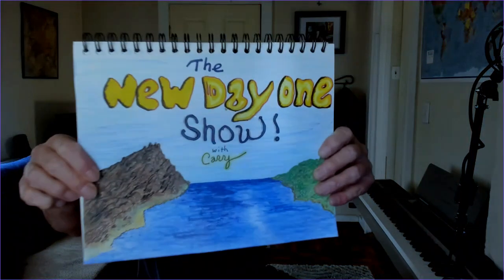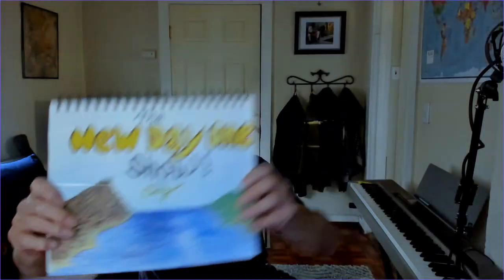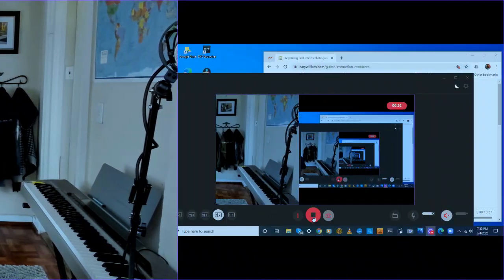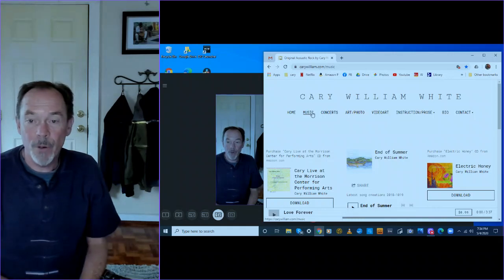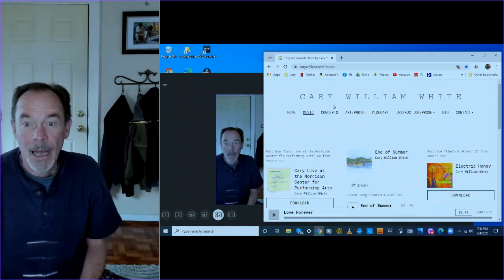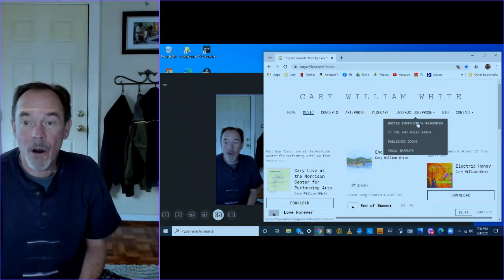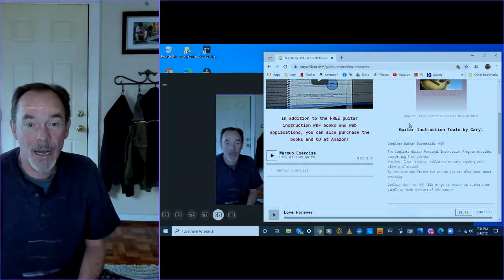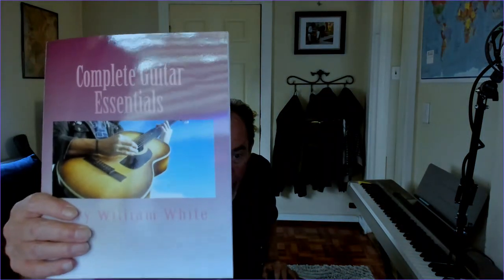New Day One Show Episode 22 Worlds of Guitar!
5 minute daily morning show with Cary, Inspiration and original song!